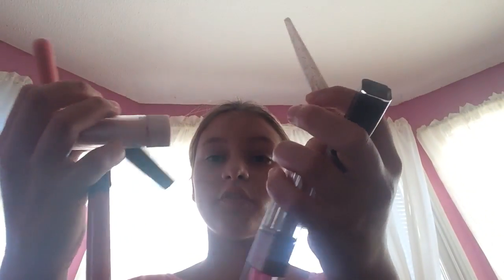Lipstick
Let's Do This LOL